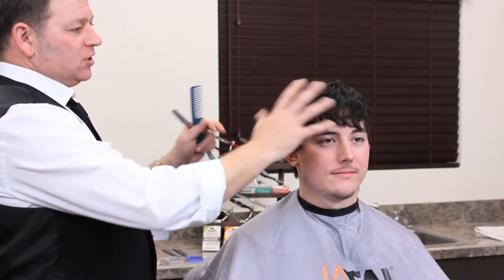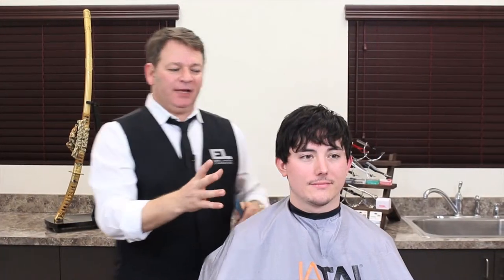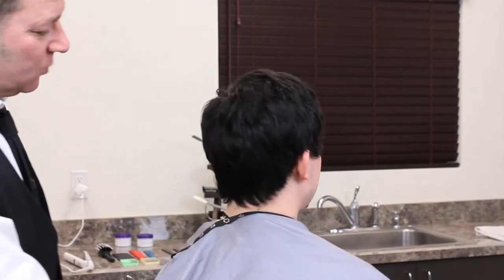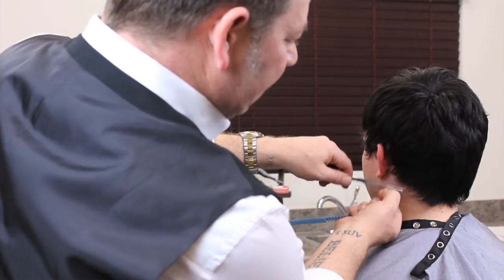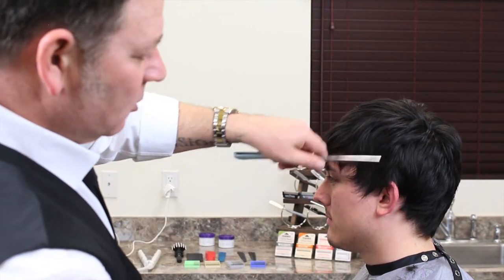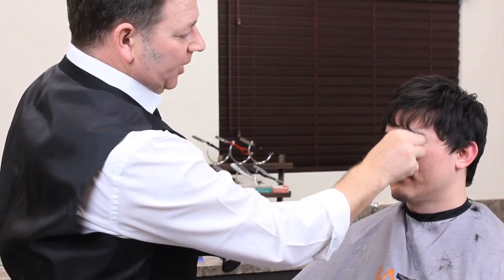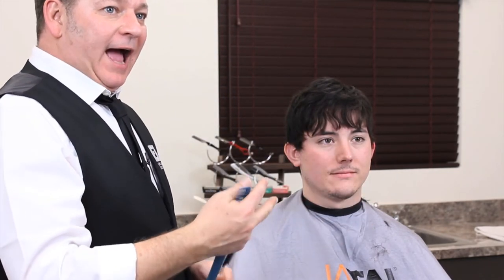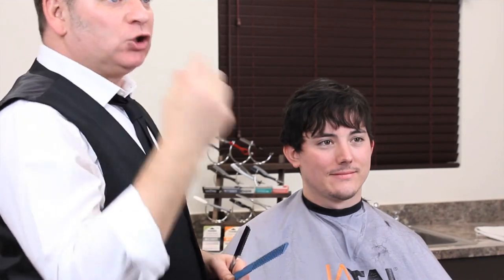Men's Modern Razor Haircut - Part 10 - Styling the Natural State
Once a haircut is finished it's nice to show the client different styling possibilities. In this state Erik Lander, British barber and hairdresser, discusses the natural state.

Feather Styling Razor:
Please note the Feather Flexion is discontinued. However, the non-folding Feather Styling Razor handle is available.